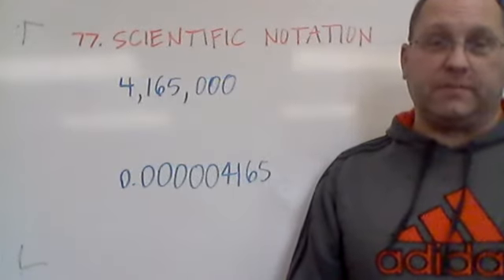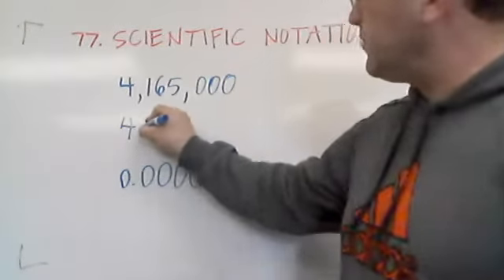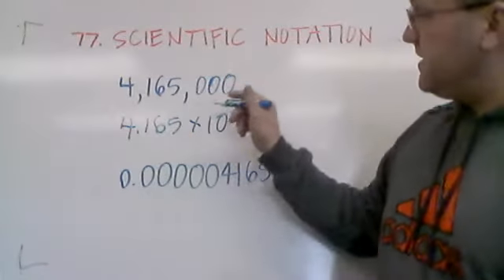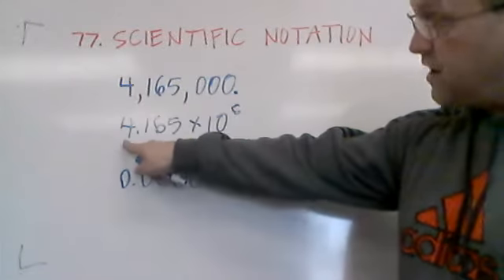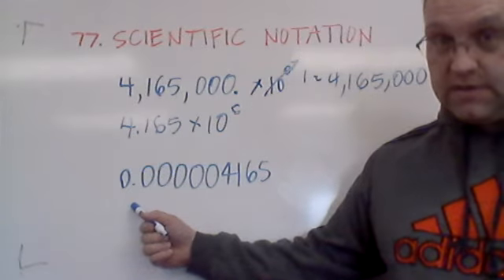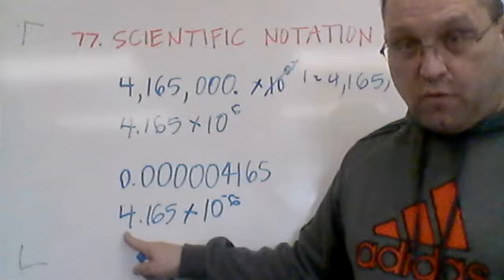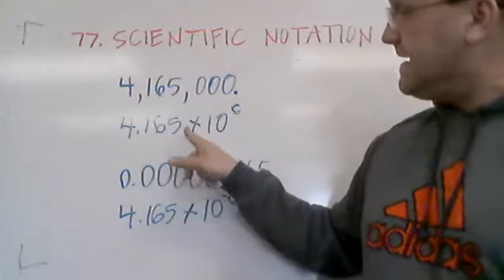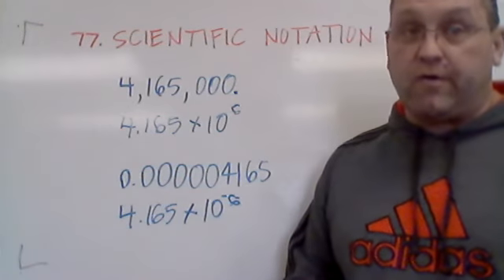ALGEBRA 1 #77 Scientific Notation (3/23/20)